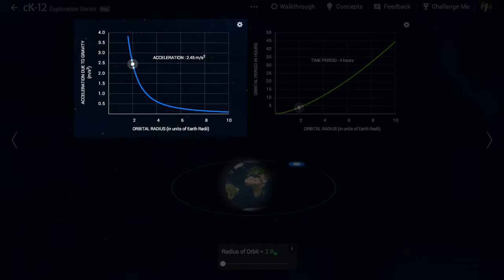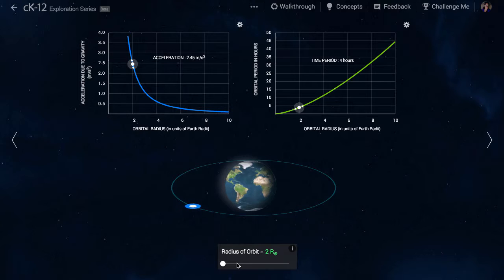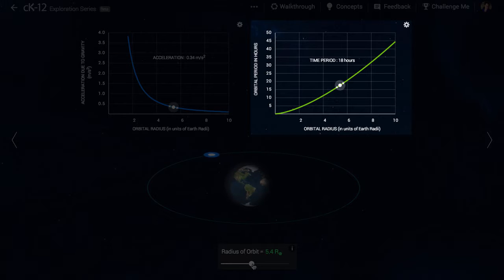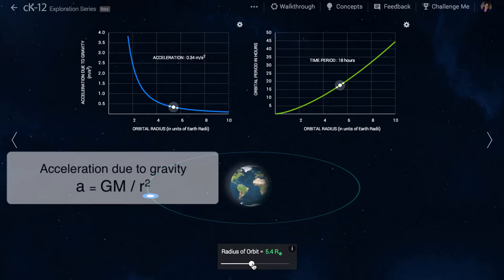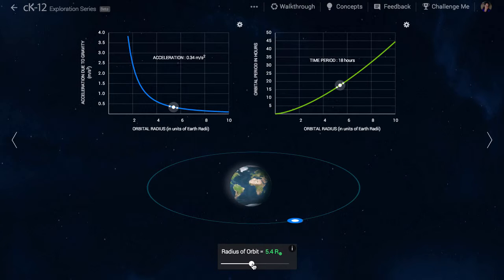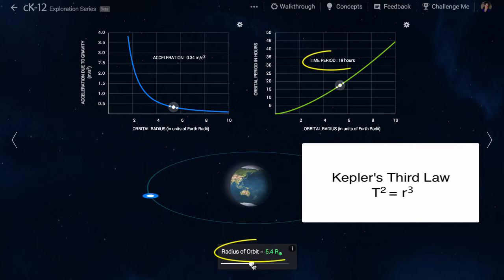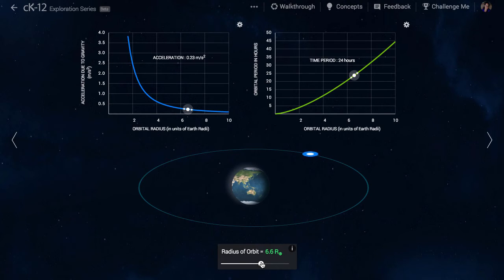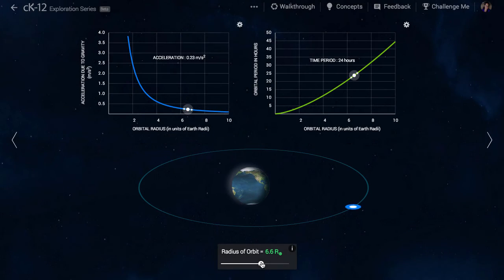Clarke's Dream Walkthrough Video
Which is the best orbit for a communications satellite?